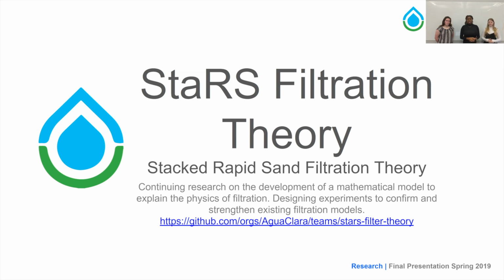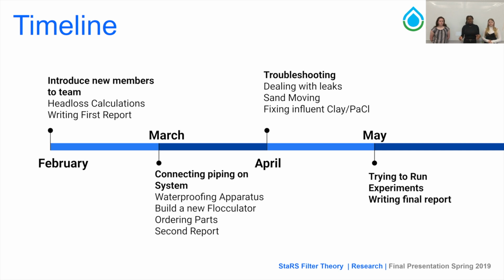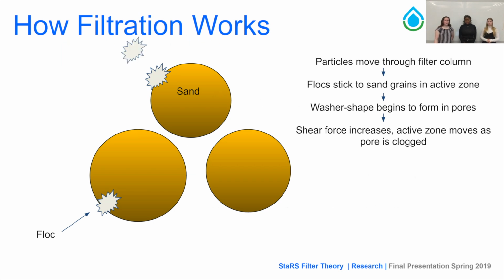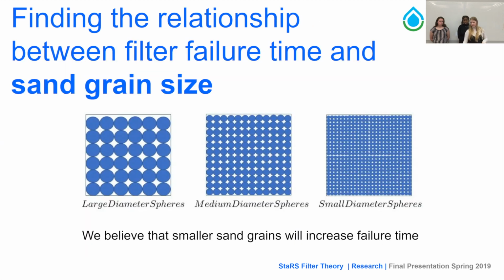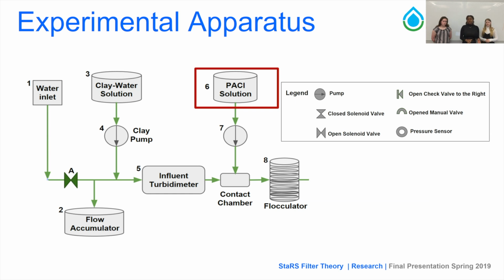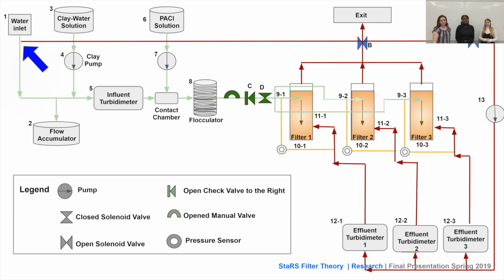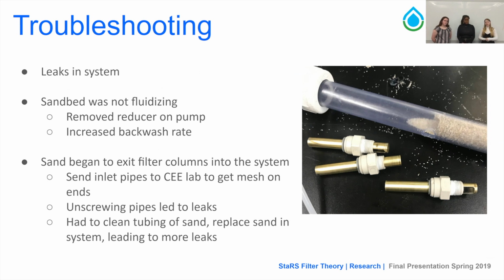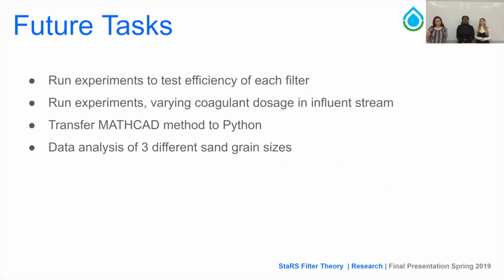StaRS Filter Theory Final Presentation Spring 2019